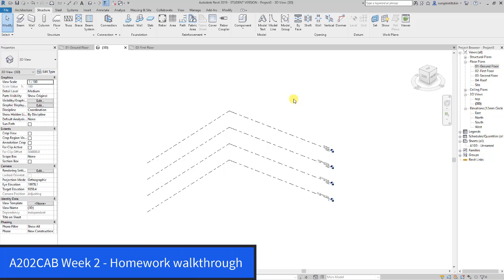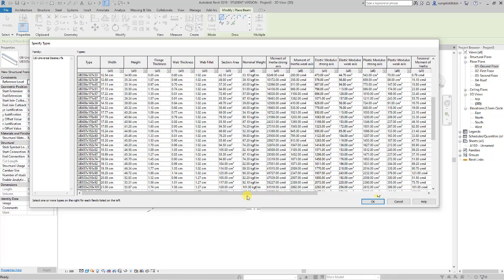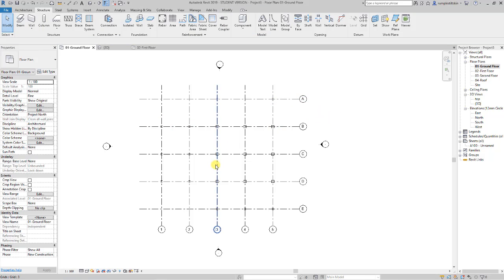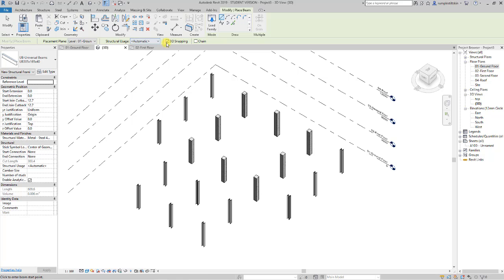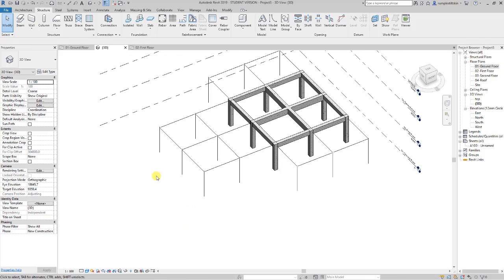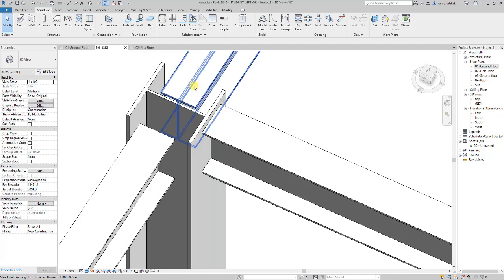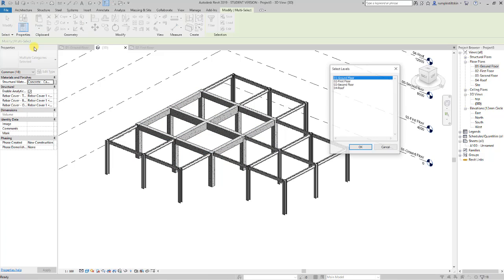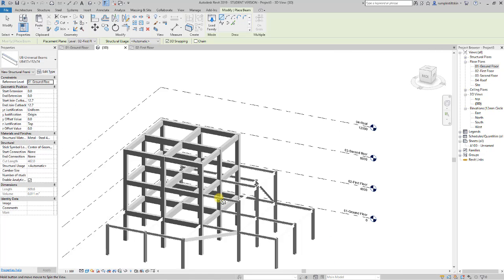Revit Tool for Beginners - Building a simple structure with Revit || Lesson 3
Additional Tags: Presentation, board, panel, post-production, architecture, family, Structural, Beam, Column, Beam System, Light, family, family editor, street light, Revit, Architecture, House, Reference Plane, Detail Line, Floor,, BIM, Building Information Modeling. Building, Roof, Roof by element, Roof by extrusion, How to model a roof in revit, Revit City, Revit 2018, Revit Turorials, Revit 2017, Revit Autodesk, Revit Architecture 2017, Revit Array, Render, AutoCAD, How to model in Revit, learn Revit, Revit Biginner tutorial, Revit tutorial for Beginner, Revit MEP, Revit Structure